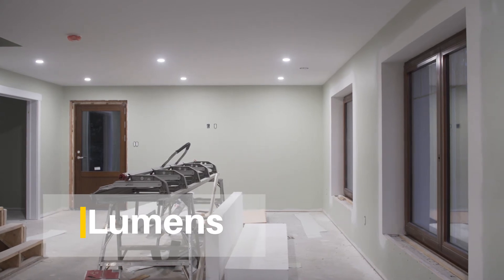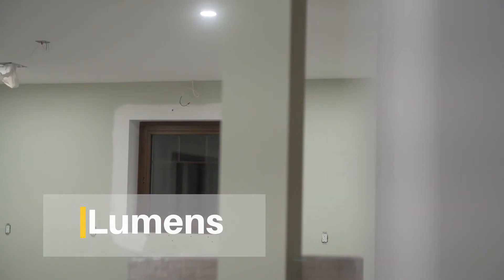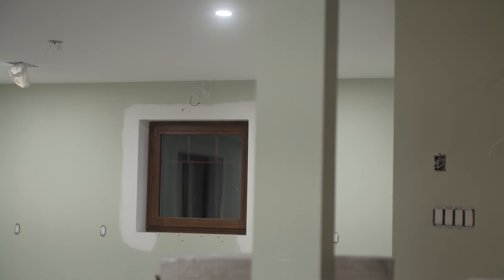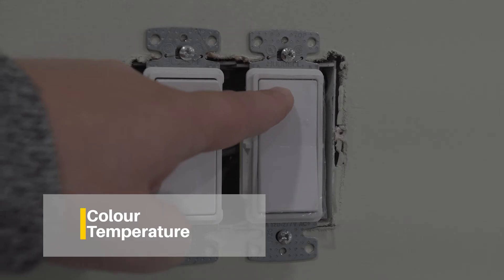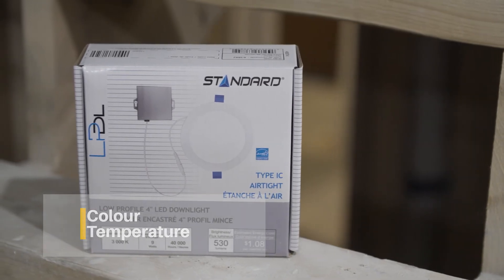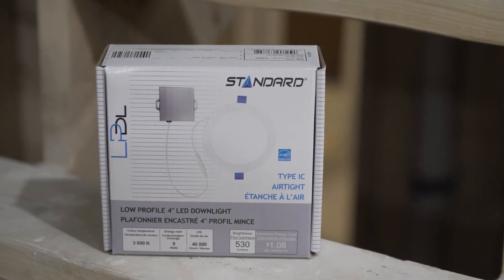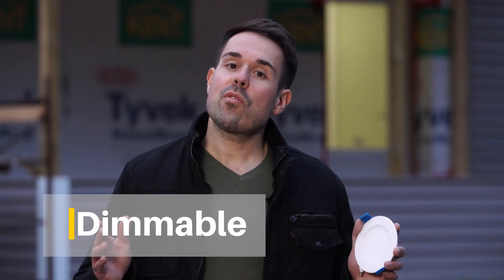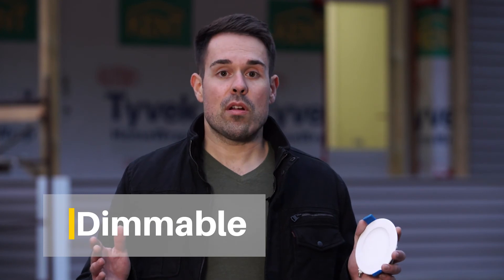Integrated LEDs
In this video, learn why LEDs are becoming the common ground for many lighting applications. We love LEDs, not only for their energy savings but for their life span as well. They will last a lifetime!

0:00 How long do they last?
0:15 What are integrated LED lights?
0:27 What to look for when buying integrated LED lights

That is actually the whole idea behind Integrated LEDs. The integrated LED fixtures use LED lights built into the fixture and typically do not have the option to be replaced easily. Because of the long life span of LEDs (over 35,000 hours), integrated LEDs operate under the notion that by the time the LEDs need to be replaced, so will the fixture. They come in various shapes and types - rectangular and disc-shaped panels, lamps, and outdoor light fixtures.

When shopping for Integrated LEDs, there are three things you should look out for: Lumens, color temperature, dimmable.

Watts doesn’t matter anymore! Look for lumens which is a measure of how much light the bulb produces.

The color you want will be measured on a temperature scale referred to as Kelvin (K) from warm (2200K to 3000K), to cool (3500K to 4100K), to daylight (5000K to 6500K).  If you want to use the light on a dimmer switch, be sure to check the label to ensure that you get a dimmable LED fixture.

We hope you enjoyed this video! Thank you for supporting Rise videos!

STAY IN TOUCH!